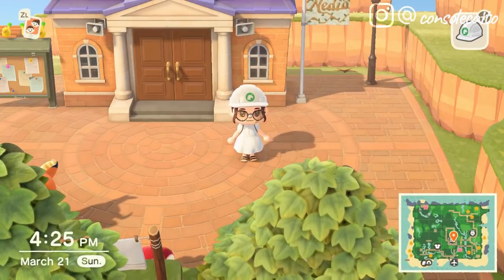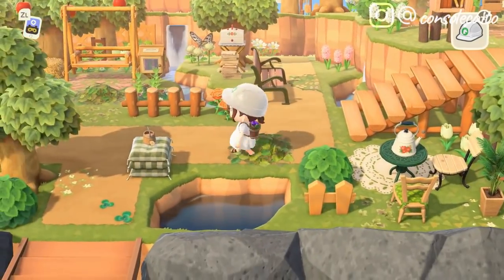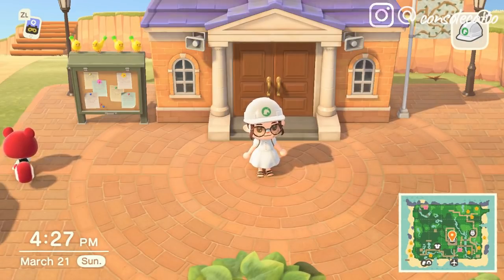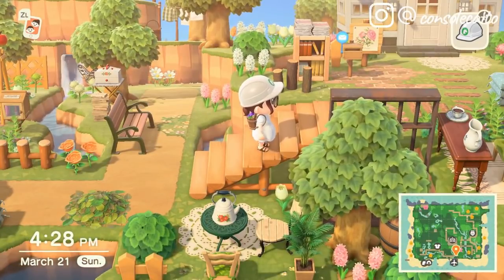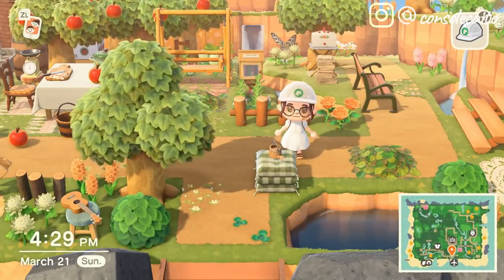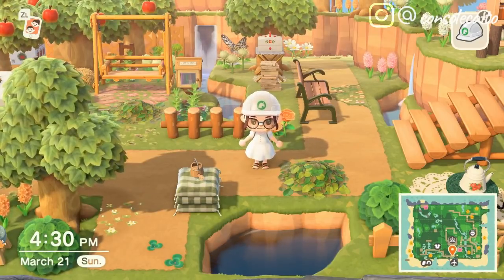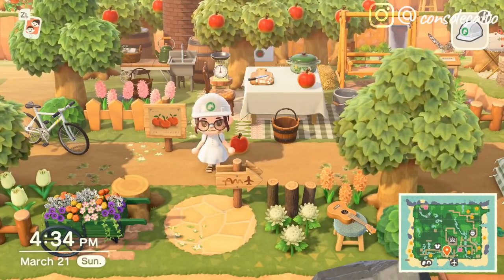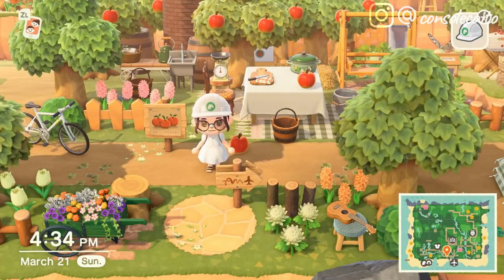5 Updates We All Want | Animal Crossing New Horizons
Today I'm discussing 5 updates we all want for Animal Crossing New Horizons!

My Winter Dream Address! DA-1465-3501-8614
My Fall Dream Address! DA-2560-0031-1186

CUSTOM PATTERNS
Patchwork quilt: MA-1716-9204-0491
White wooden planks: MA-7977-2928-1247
Lace rug/single lace doily: MA-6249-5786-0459
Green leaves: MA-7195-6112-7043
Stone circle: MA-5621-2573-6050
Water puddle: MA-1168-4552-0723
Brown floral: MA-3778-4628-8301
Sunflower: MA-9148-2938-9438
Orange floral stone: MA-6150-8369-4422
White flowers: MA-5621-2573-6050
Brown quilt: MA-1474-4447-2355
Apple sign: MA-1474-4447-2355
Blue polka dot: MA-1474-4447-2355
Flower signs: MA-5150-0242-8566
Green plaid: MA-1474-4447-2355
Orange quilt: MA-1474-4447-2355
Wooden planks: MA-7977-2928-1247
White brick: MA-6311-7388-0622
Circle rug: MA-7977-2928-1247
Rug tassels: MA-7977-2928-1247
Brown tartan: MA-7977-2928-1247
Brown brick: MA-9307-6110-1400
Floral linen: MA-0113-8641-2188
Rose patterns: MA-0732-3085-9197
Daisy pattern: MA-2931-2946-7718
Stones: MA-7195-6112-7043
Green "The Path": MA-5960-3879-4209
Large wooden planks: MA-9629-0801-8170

MUSIC
Track: "uwu ~ cute songs to cheer you up ~ a relaxing chillhop lofi mix"